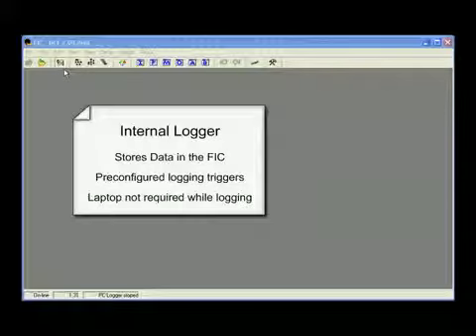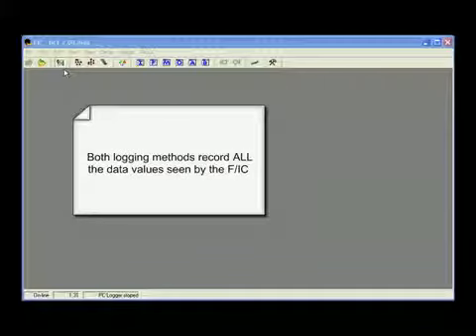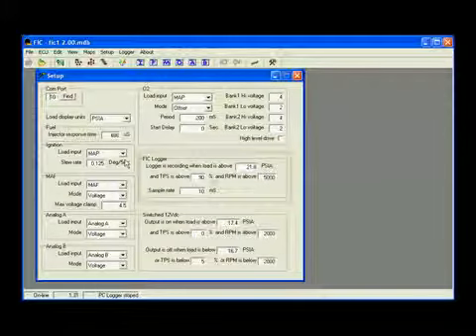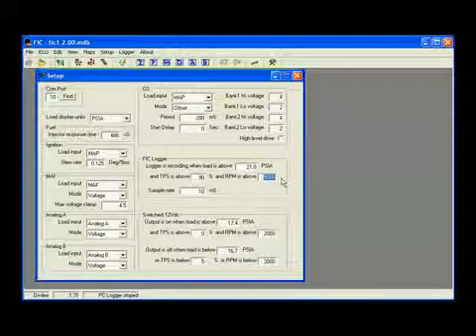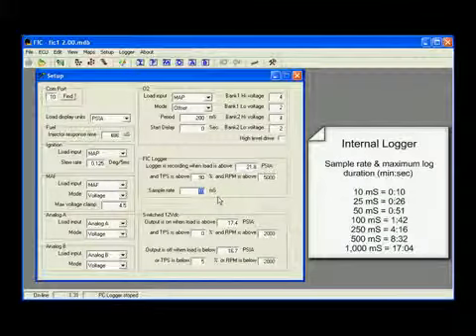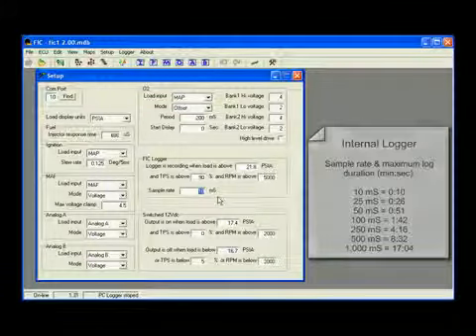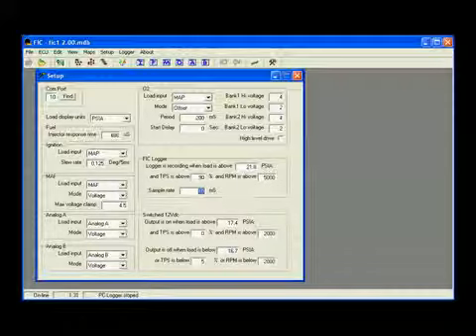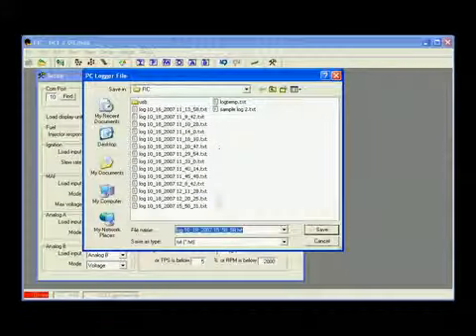FIC Software - Data Logging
Watch as this video explains in detail the data logging options with the FIC.